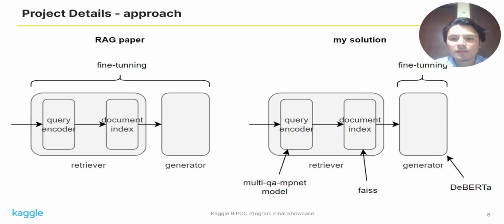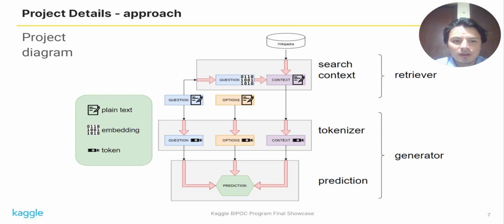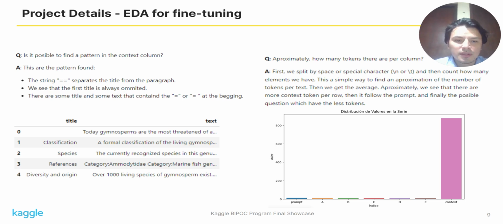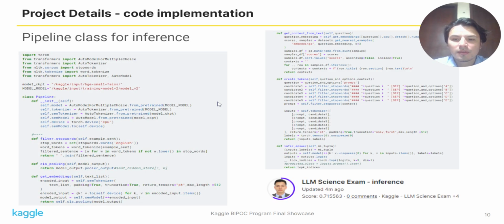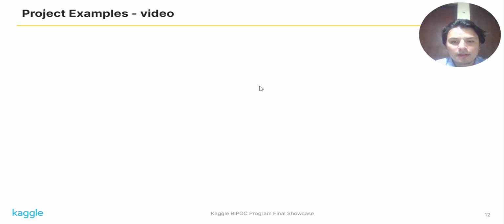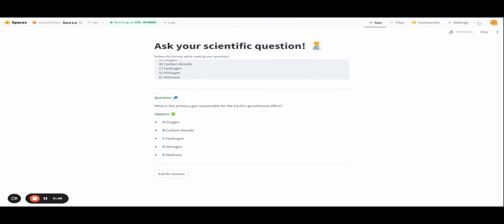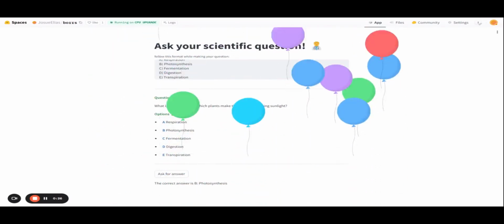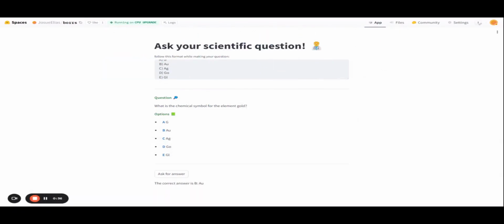KaggleX Final Project Presentation with Josué Huamán | Kaggle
About the project: This project is designed for answering complex scientific questions through deployment of a LLM pipeline.

About Josué Huamán: I'm a passionate Electronics Engineer and a graduate in Artificial Intelligence with over four years of experience as a developer, specializing in Machine Learning. My career has been focused on creating innovative technological solutions for leading telecommunications and technology service companies. I've worked with various natural language processing models, including Large Language Models (LLMs), and applied techniques such as Fine-Tuning, Data Augmentation, and Exploratory Data Analysis (EDA). Additionally, my strong foundation in programming languages like Python, JavaScript, and Java has enabled me to lead challenging projects spanning from data analysis to web application development. My commitment to technical excellence and my ability to lead teams and projects make me excited to continue contributing to the field of artificial intelligence and take on new challenges in this ever-evolving industry.